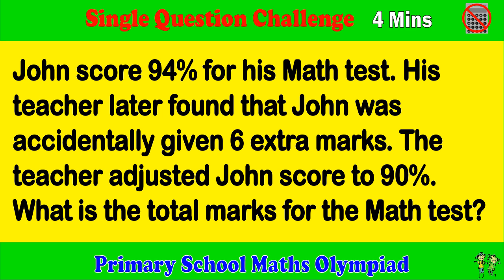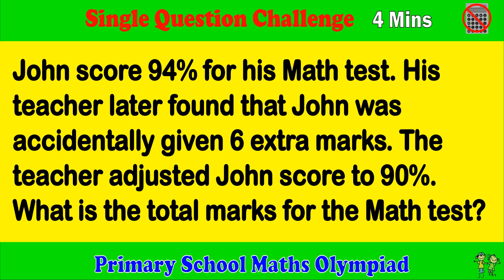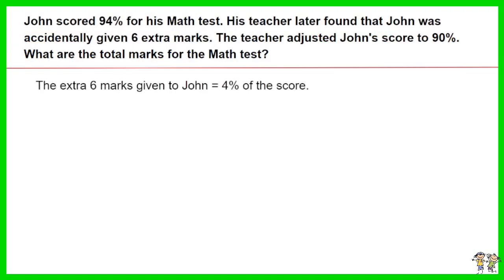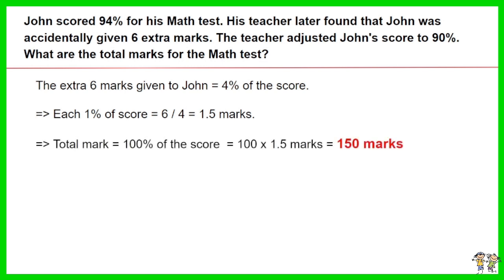Primary School Math Olympiad - Single Question Challenge, 4 Minutes.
This is a primary school math Olympiad challenge for 1 questions related to ratio and percentages. Challenge yourself to complete within 4 minutes.